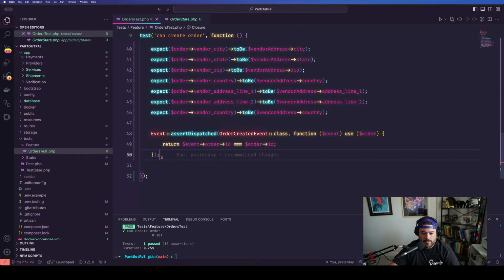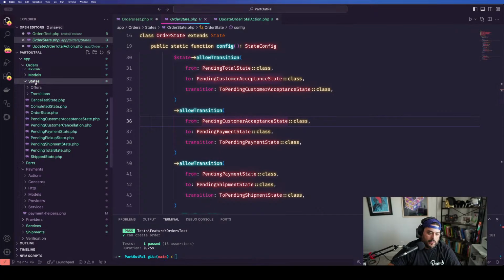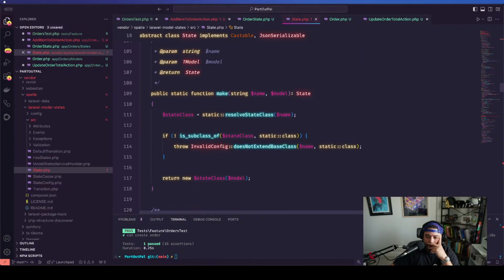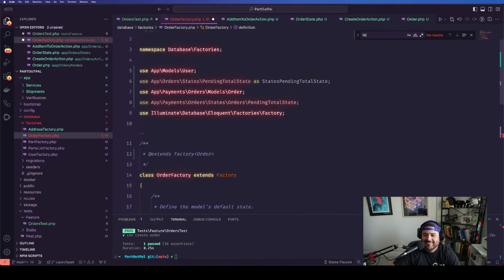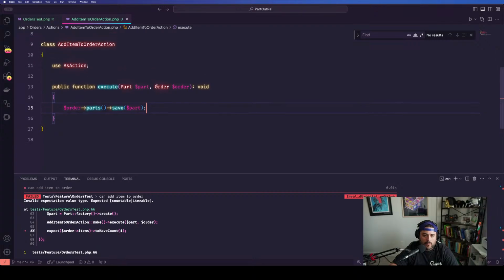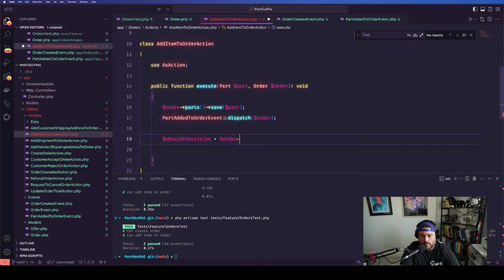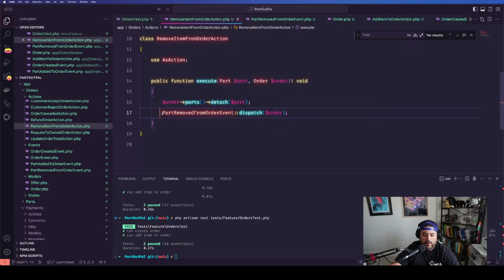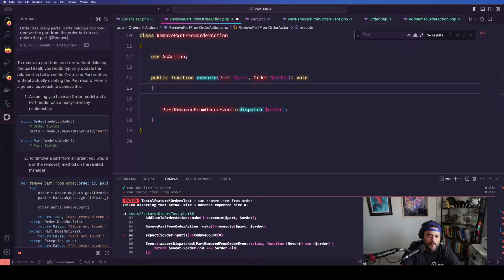Let's Build a Car Parts Swapping App w/ Laravel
I'm working on a side project for buying & selling car parts with PayPal protection with Laravel